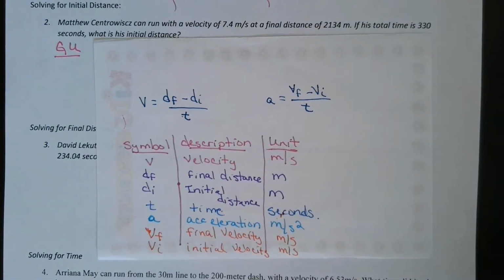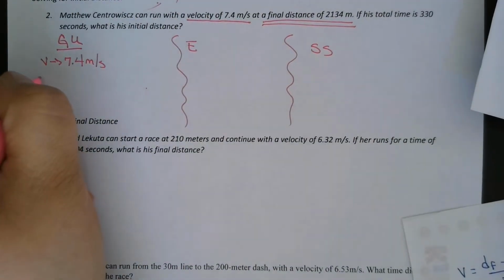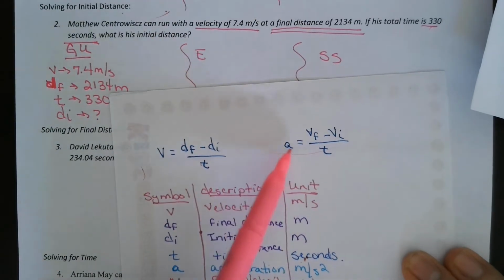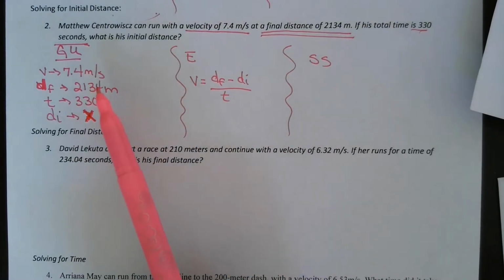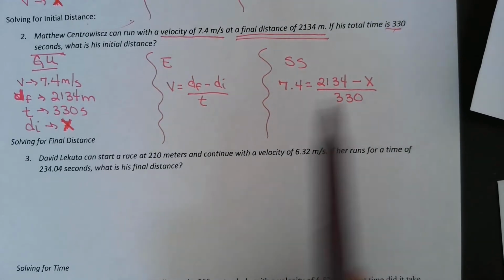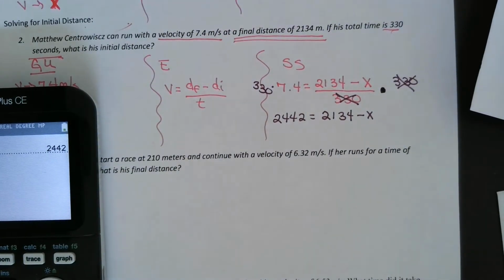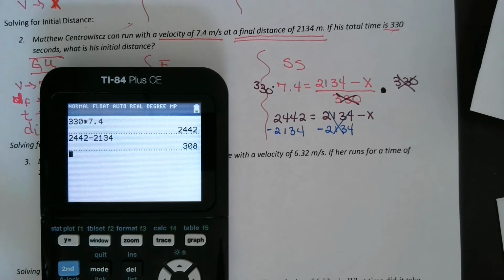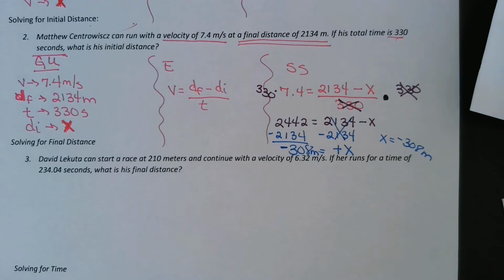U1S2 Velocity Tier 2